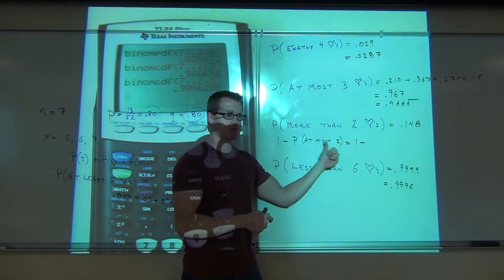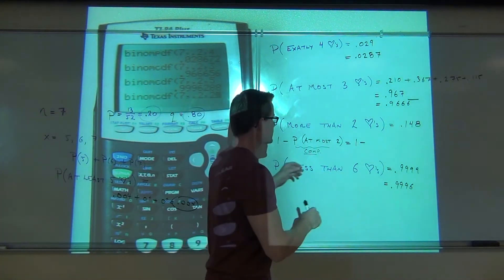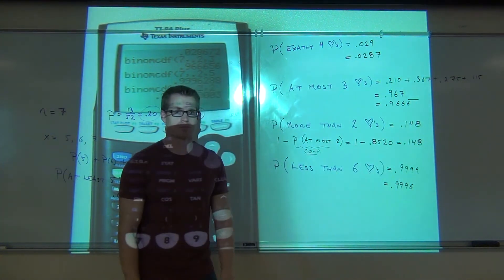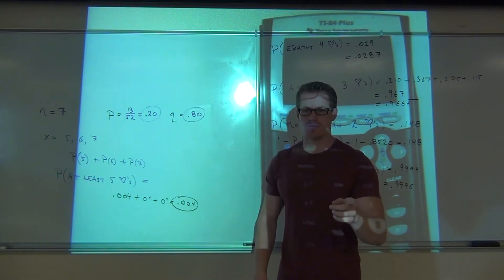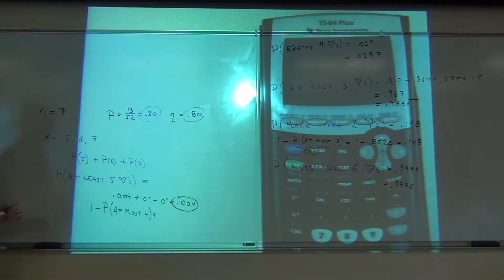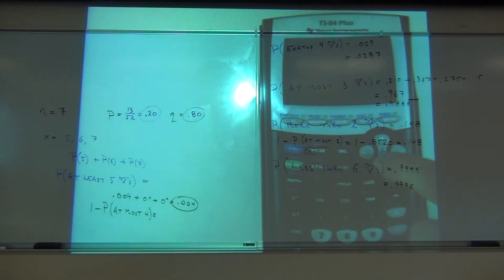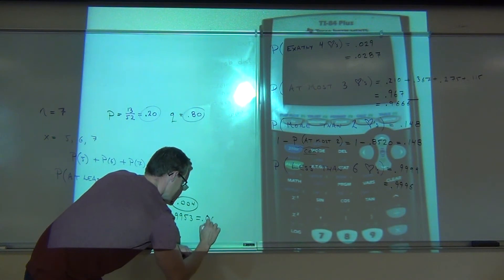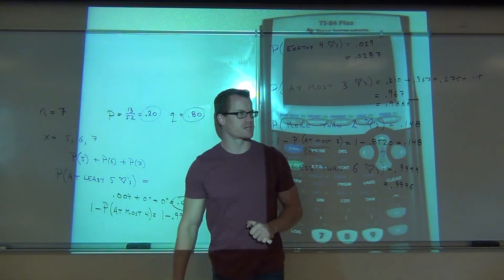Statistics Lecture 5.3 Part 8